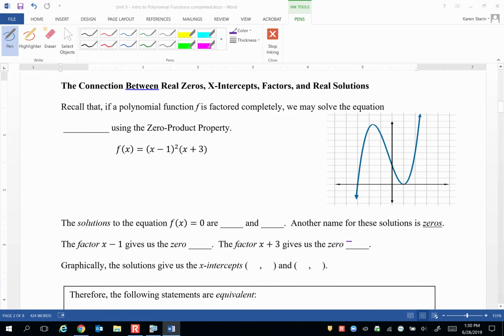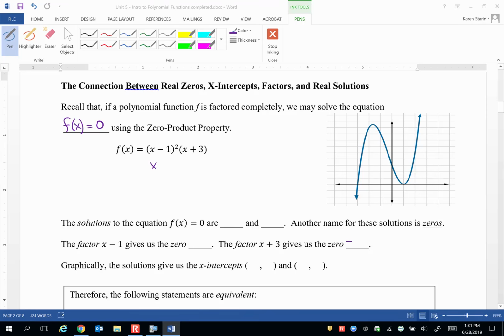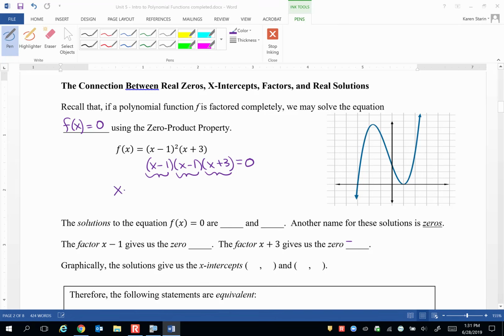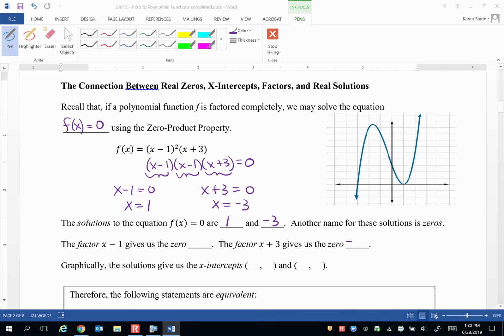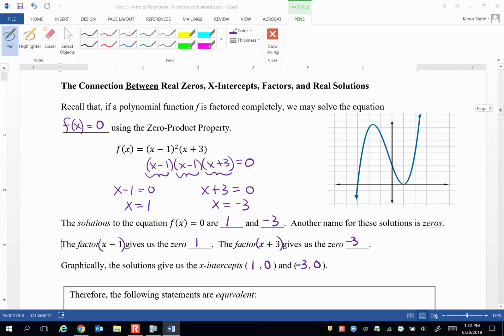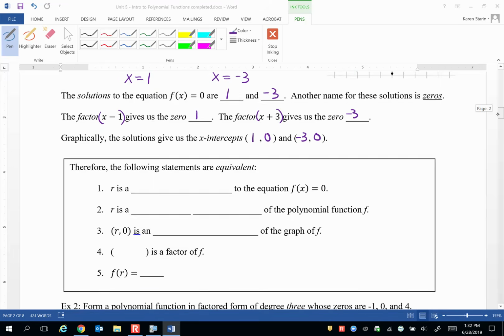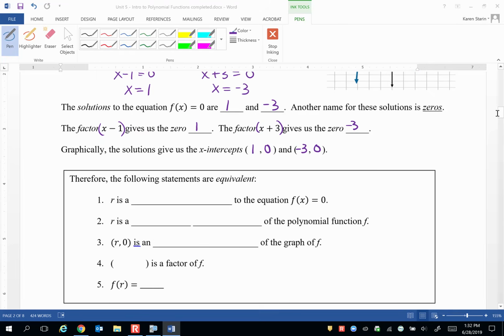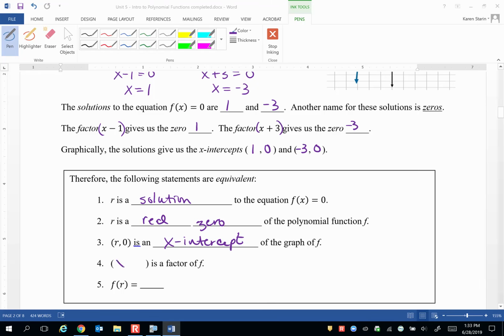Intro to Polynomial Functions Video 3